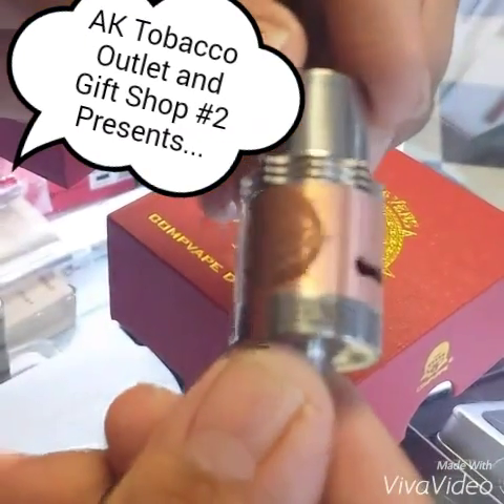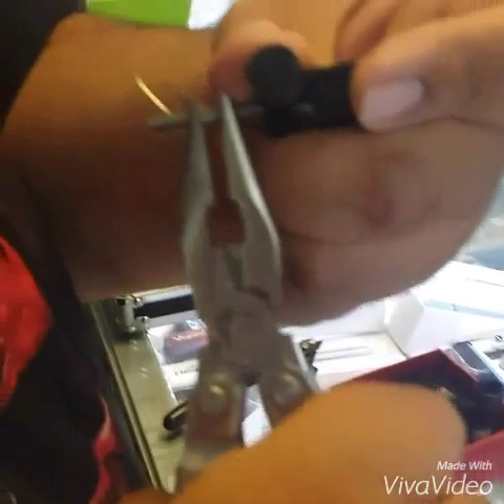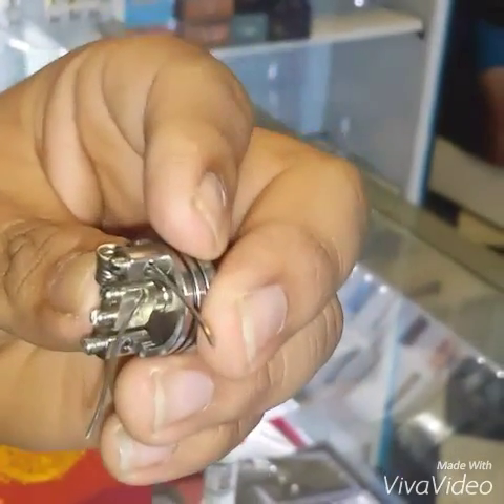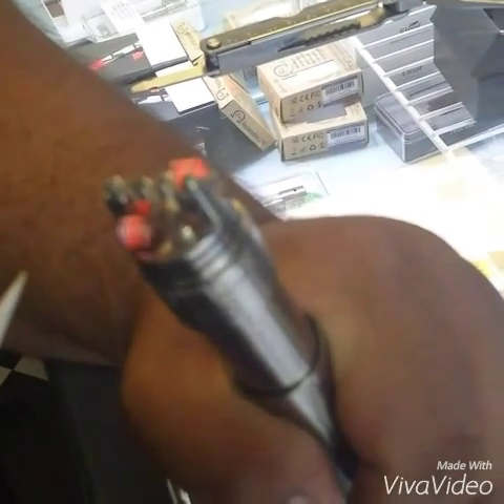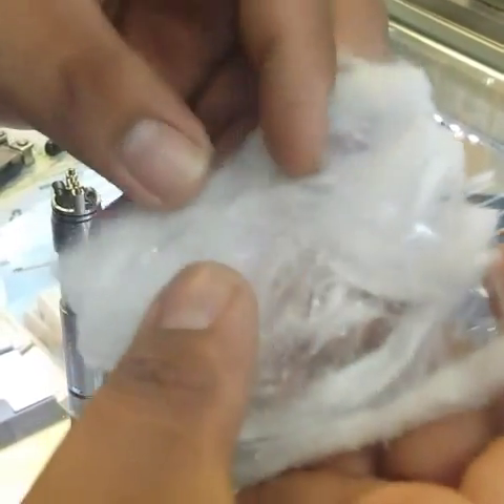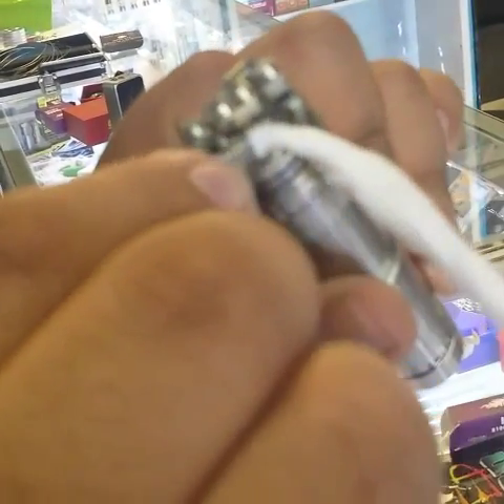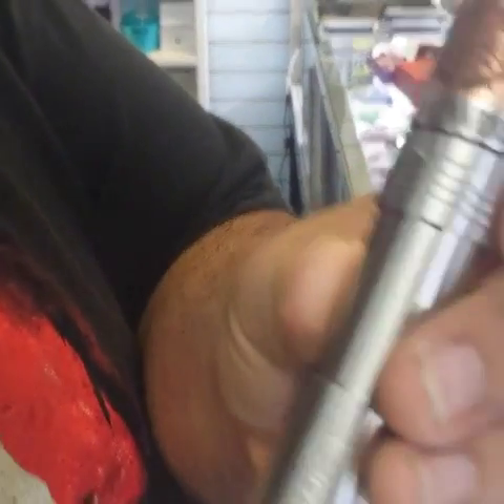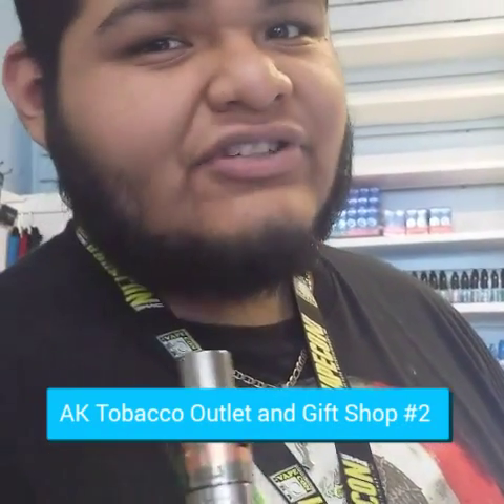Quick RDA Build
Quick RDA Build with a new 13 Heavens 9 Hells Competition atty. Informative video